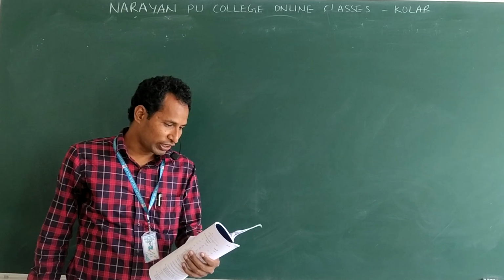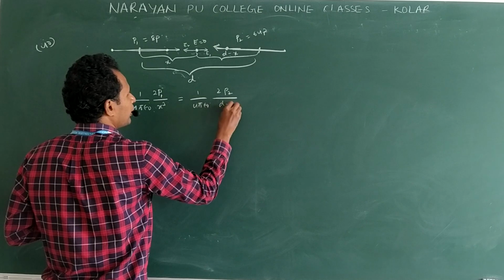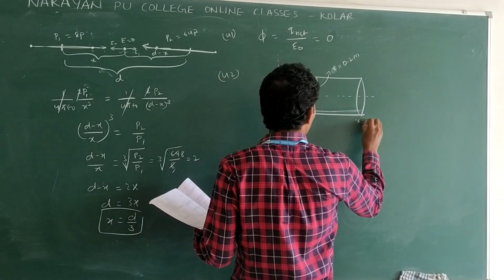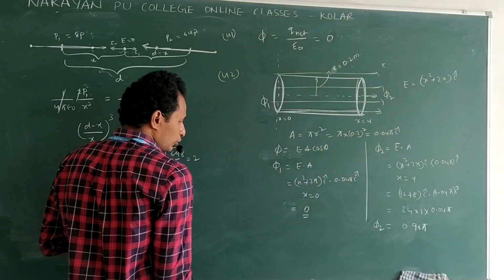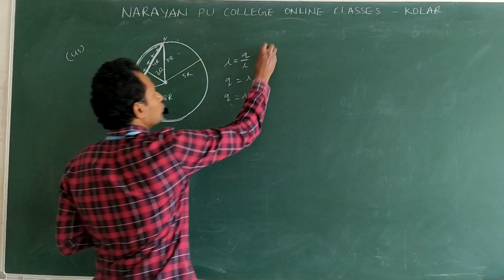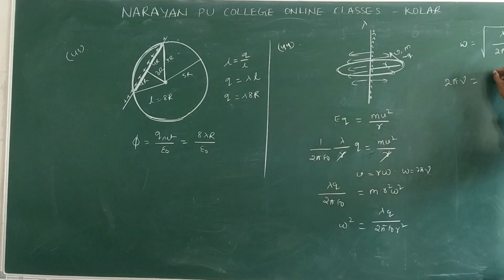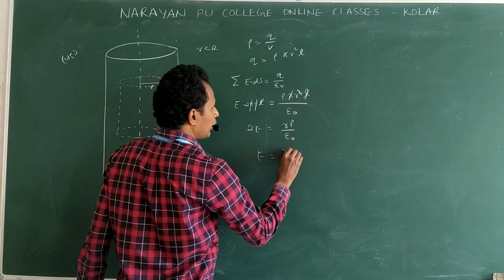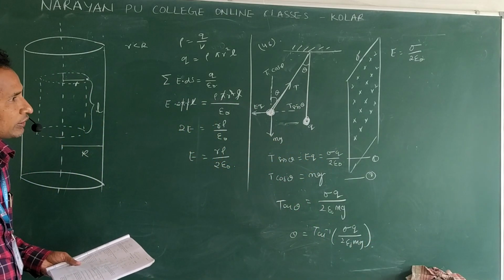PHYSICS - ELECTRIC CHARGES & FIELDS (ELECTROSTATICS) - COMPETITIVE - PART - 20